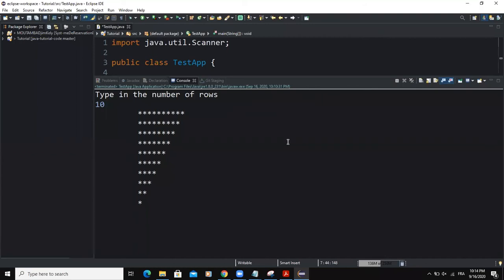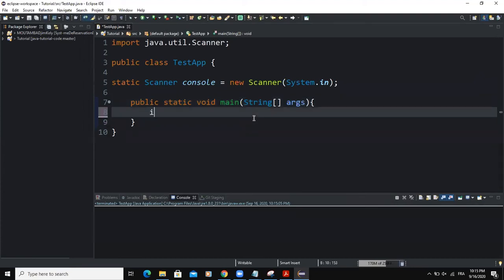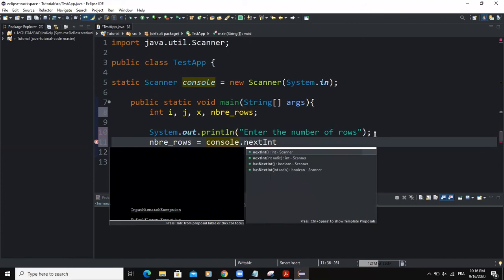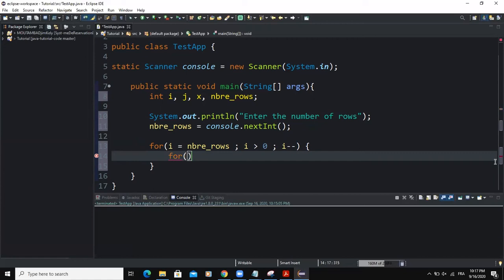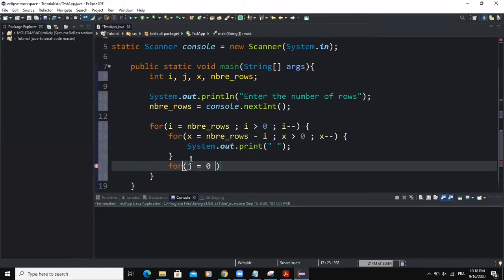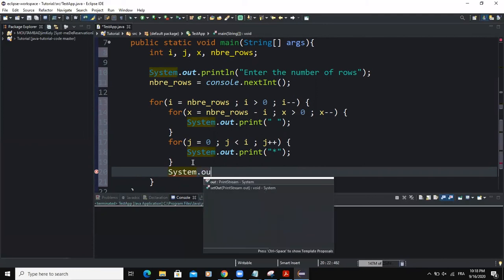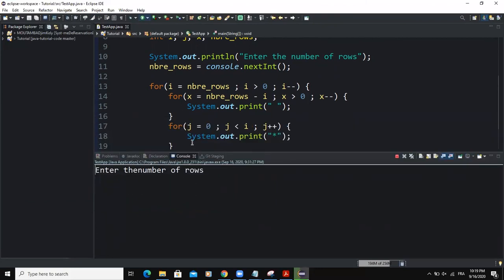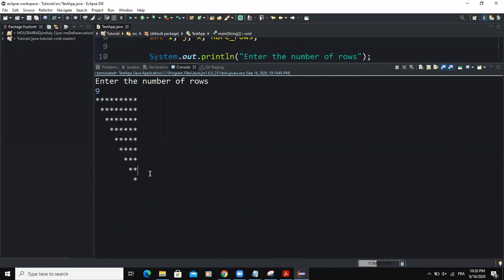Java program - Print a reversed triangle using for loop statements